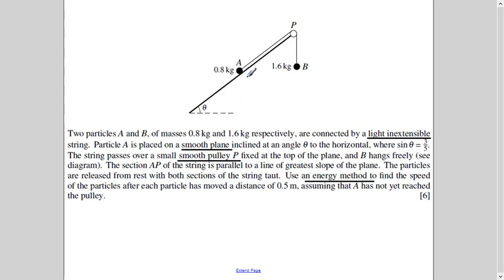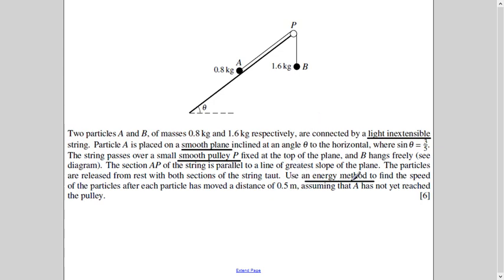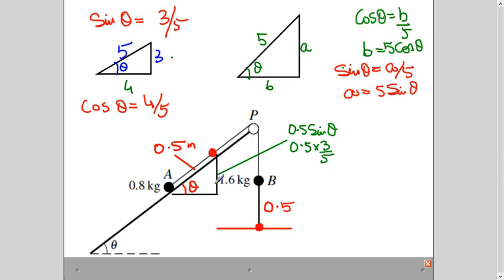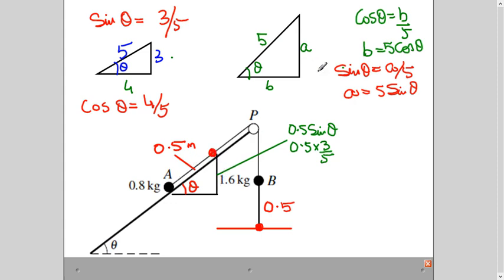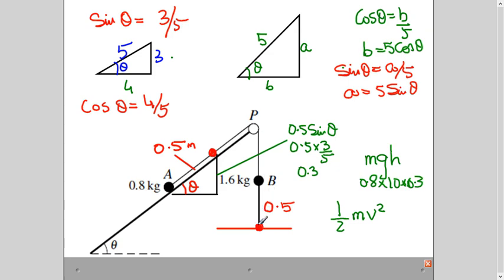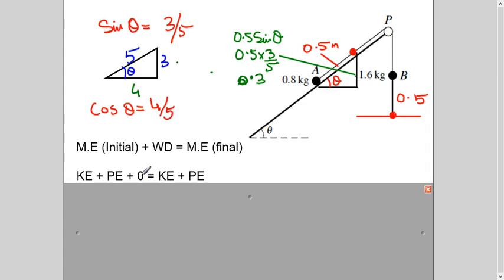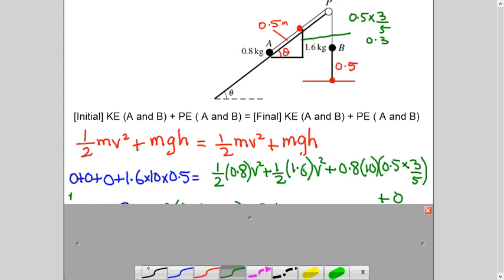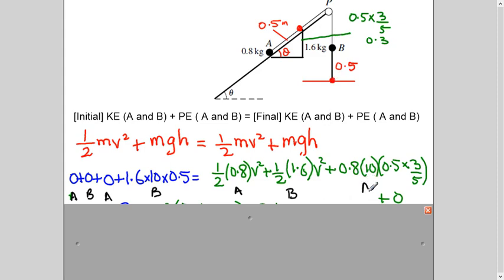TKMaths A Level M1 connected particles using energy method J18 43 q4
This video explains the concept of solving problems of connected particles using energy method. To explain the concept CAIE past paper question has been taken from J18/43/q4